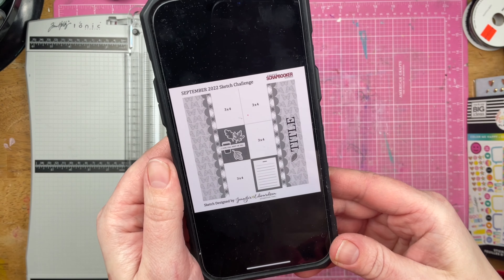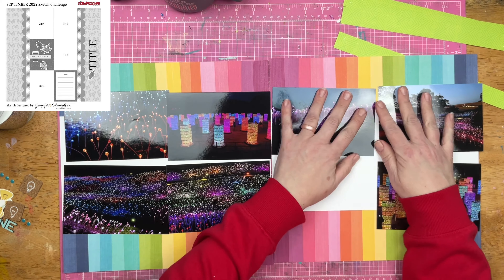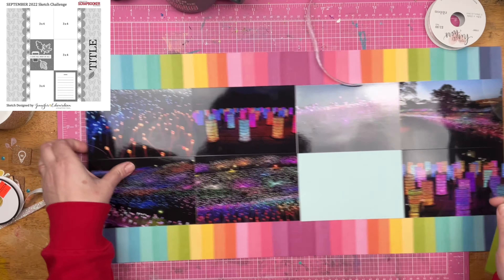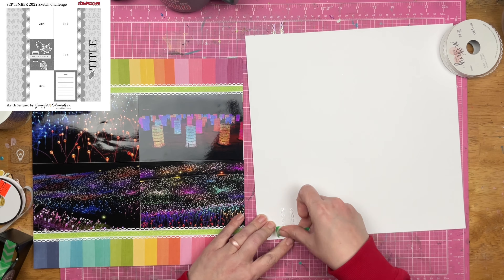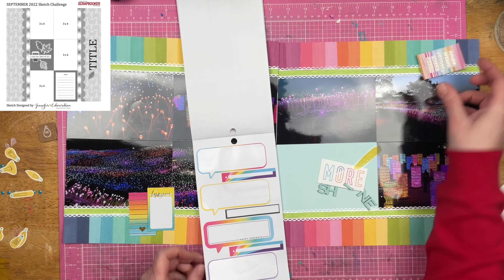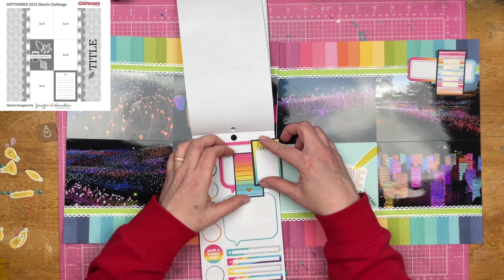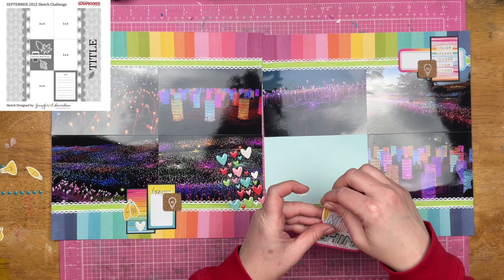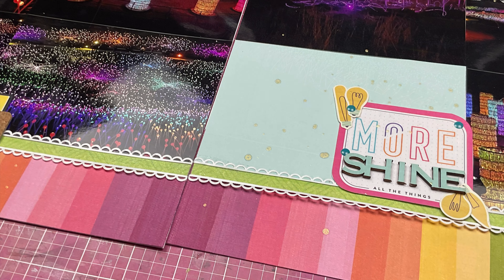Scrapbook Process: More Shine // Follow a Sketch February 2024 //